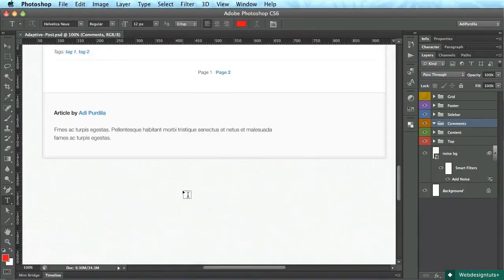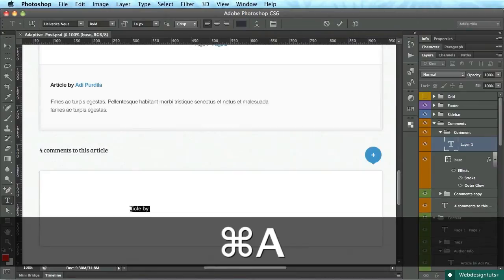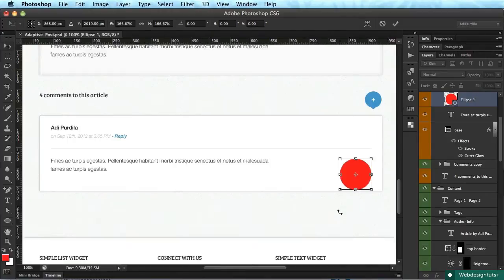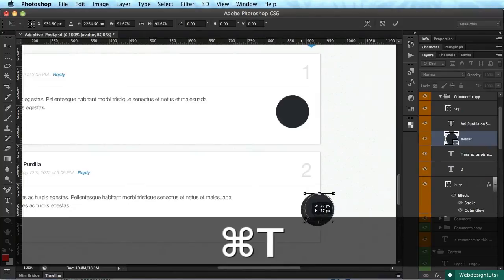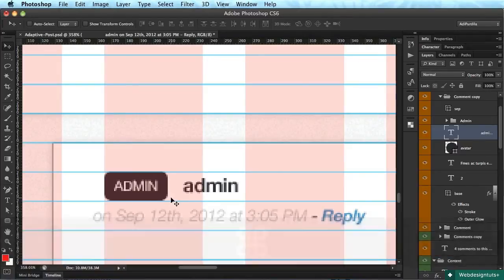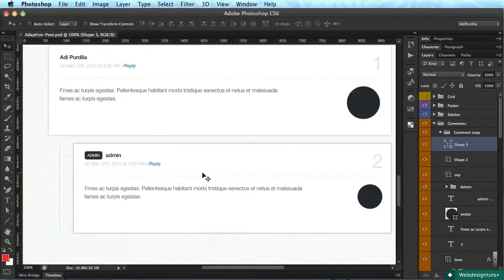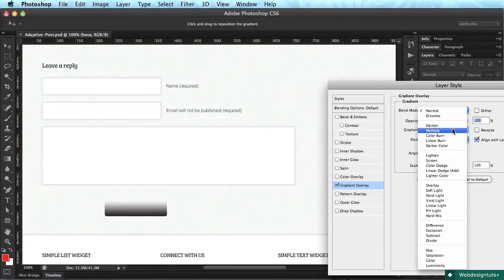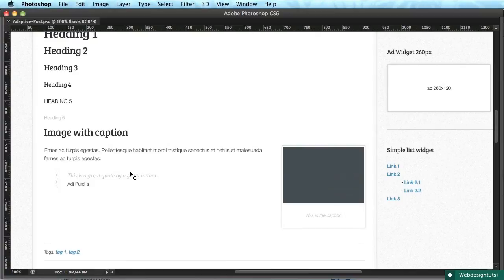Adaptive Blog Theme: Comments Area and Form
In this, the last of our Photoshop screencasts, we'll examine the comments area and form.